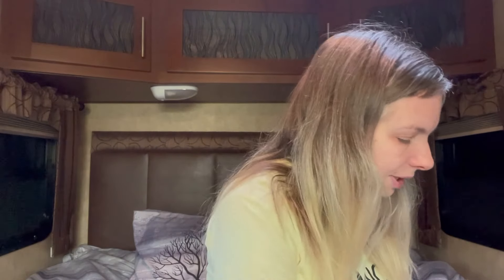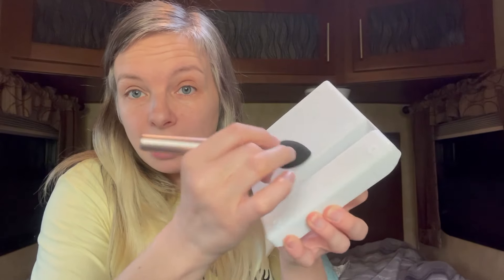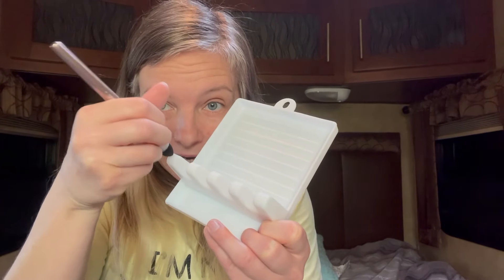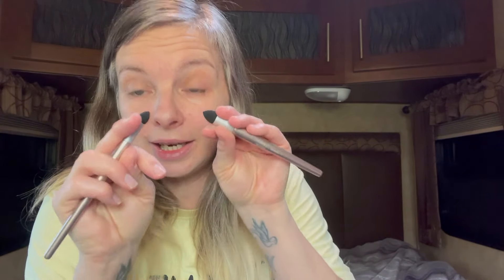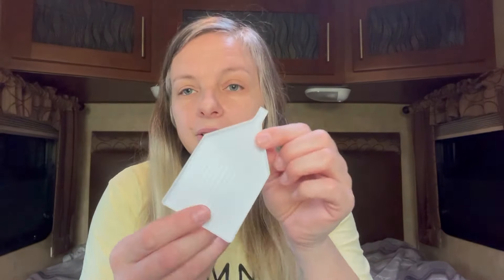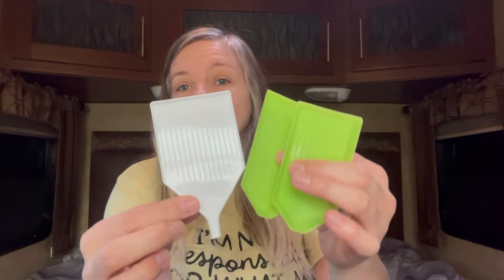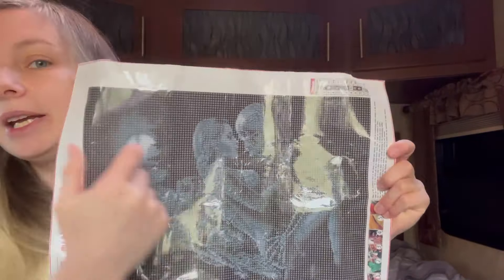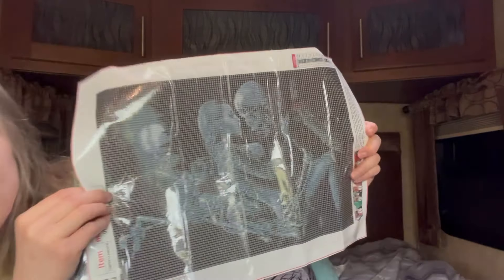Globeland Craft Supplies - Unboxing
So in this video, I'm unboxing an order from a crafting website called Globeland. Wide variety of products for extremely affordable prices!